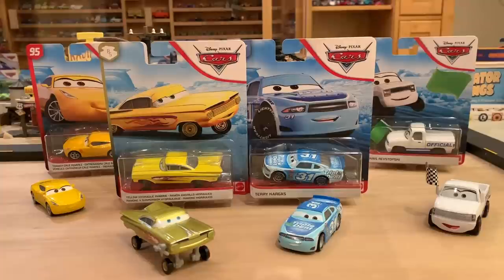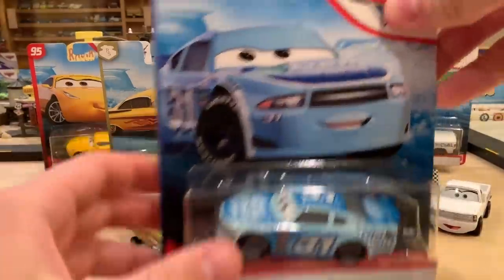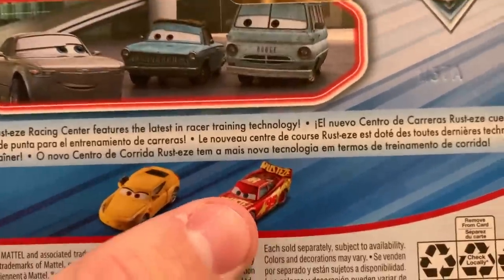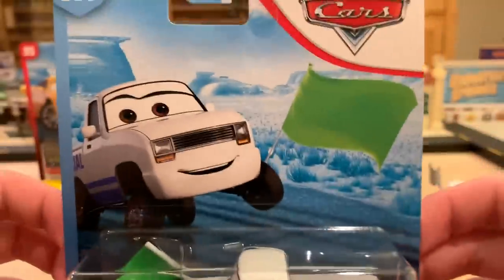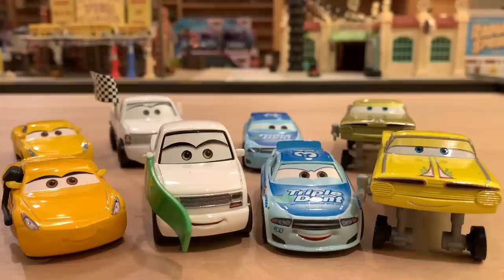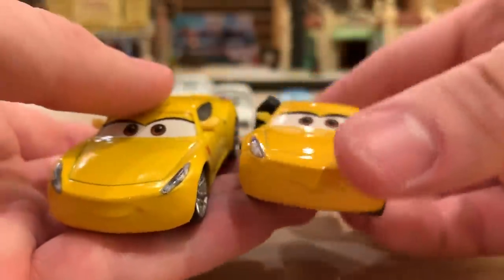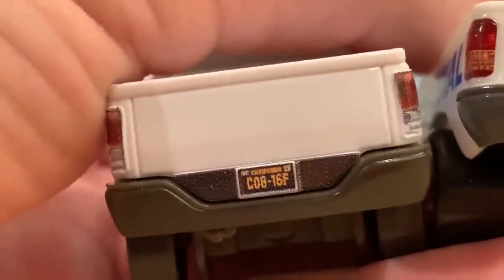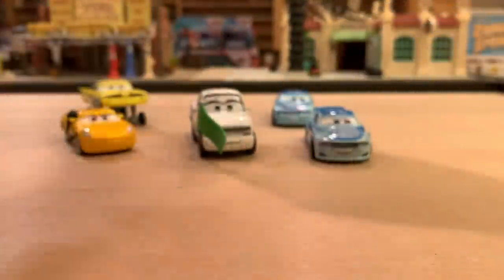Mattel Disney Cars Mega Unboxing Terry Kargas Ramone Kris Revstopski Cruz XRS Drag & Mud Racers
He's #31 and has a blue/white paint job. Terry is a background racer and does not speak in the movie. During Cars 3, the next generation Triple Dent racer, Cam Spinner, replaces Terry. Despite his limited appearance, he's a significant reference to 2015 Pixar movie Inside Out, where Triple Dent is shown as a gum brand.

Kris Revstopski is a new character in Cars 3, who serves as the flag waver for all of the Piston Cup races. Despite having a rather important role, she does not speak in the movie.
Both die-casts versions, Terry and Kris, are vastly different from the previous Chinese releases, featuring entirely new models. They are currently only available in 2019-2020 Singles Case Y along with Randy Lawson, Shiny Wax Tractor and Kurt.

Yellow Hydraulic Ramone is a new variation of Ramone from the first Cars movie. He appears in a bright yellow paint job as he paints the dividing lines along the middle of the newly-paved road immediately before the tractor stampede. This die-cast version of Yellow Hydraulic Ramone is also very different from the previous release, featuring a completely new shade of yellow. He is currently only available in 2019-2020 Singles Case V along with Floyd Mulvihill, Nick Stickers and Brush Curber

Trainer Cruz Ramirez is a new variations of Cruz from Cars 3. She appears at the Rust-eze Racing Center with the headpiece as she trains Kurt, Ronald and Gabriel. She is currently available in 2020 Singles Case A, B and C along with Noah Gocek, Harvey Rodcap, Metallic Cal Weathers, Liability, Paul Conrev and many more.

All of the Disney Cars die-casts unboxed in this video are listed below:
-Terry Kargas (Thailand Variant)
-Kris Revstopski (Thailand Variant)
-Yellow Hydraulic Ramone (Thailand Variant)
-Trainer Cruz Ramirez
-XRS Mud Racer T.G. Castlenut (Re-Volting)
-XRS Mud Racer Dino Draftsky (Clutch Aid)
-XRS Drag Racer Jackson Storm
-XRS Drag Racer Brick Yardley (Vitoline)
-XRS Drag Racer Tim Treadless (Nitroade)

Join my Disney Cars Community on Tapatalk for a chance to win prizes